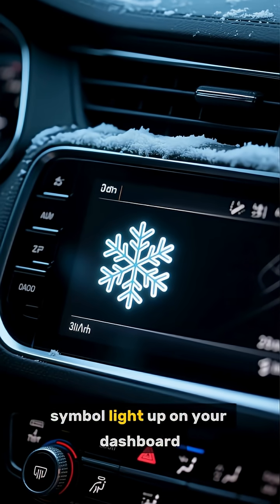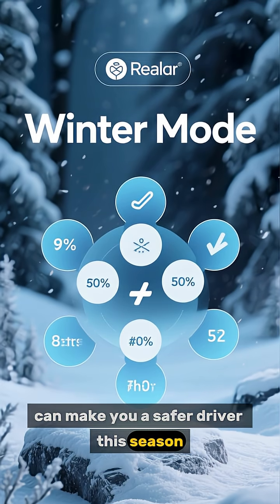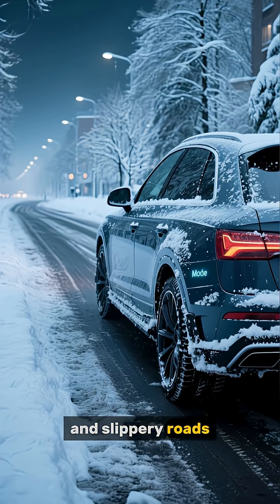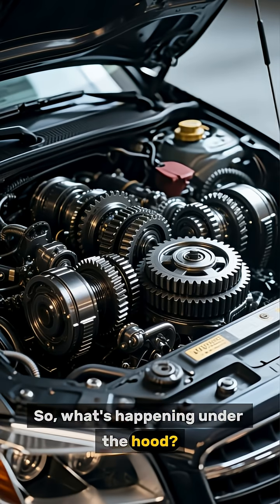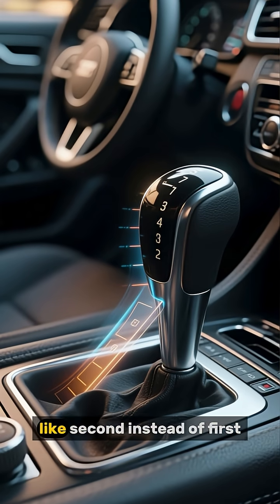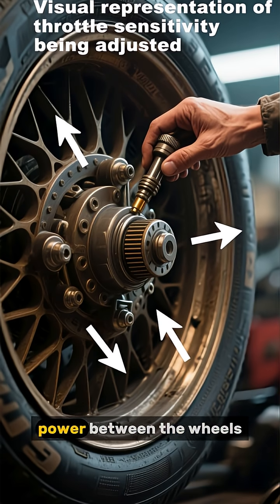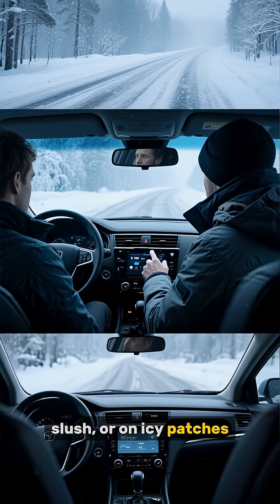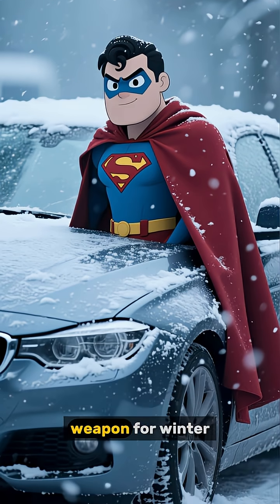Winter Mode Explained How to Use Snow Mode for Safe Driving in Cold Weather#tips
Have you ever seen the Winter Mode or Snow Mode light on your dashboard and wondered what it does? 🚗❄️ In this video, we’ll explain what Winter Mode means, how it works, and when you should use it to stay safe on icy or snowy roads.

The Winter Mode (sometimes called Snow Mode) is a special driving feature designed to improve traction and control in slippery conditions. When activated, it changes how your engine, transmission, and traction control systems respond. Instead of starting in first gear, the car begins in a higher gear to reduce wheel spin — helping you accelerate smoothly on ice or snow.

If your car has Winter Mode, use it during cold weather, icy roads, or snowy conditions. It’s perfect for preventing skidding and maintaining stability. However, avoid using it on dry roads, as it can reduce performance and fuel efficiency.

✅ In this video, you’ll learn:

What the Winter Mode light means

How Snow Mode improves traction

When to use and avoid Winter Mode